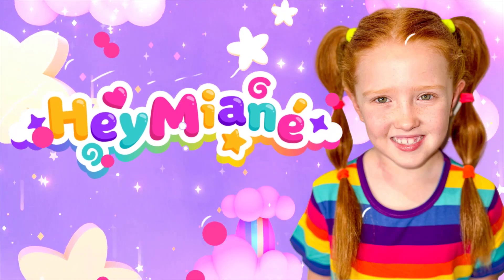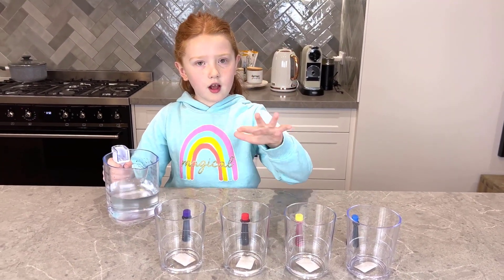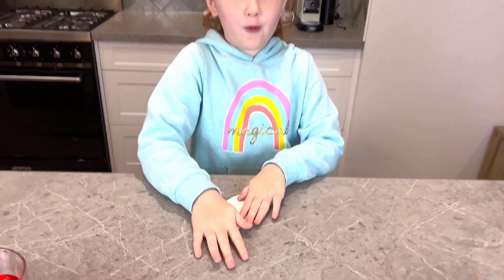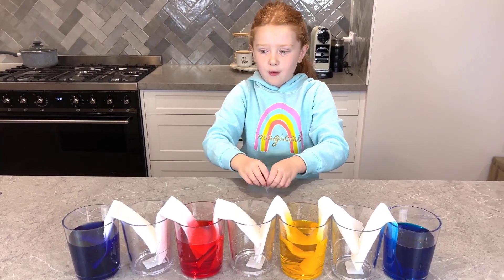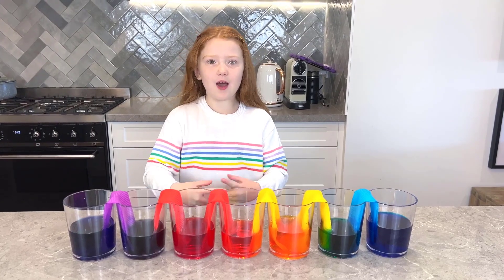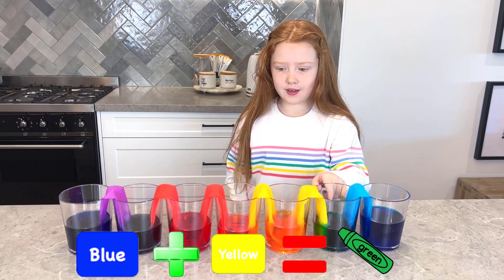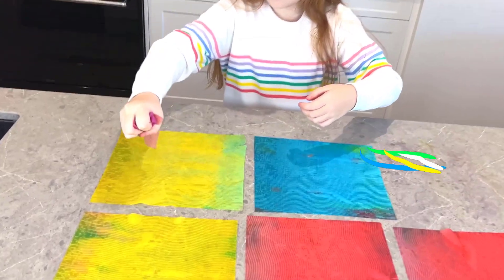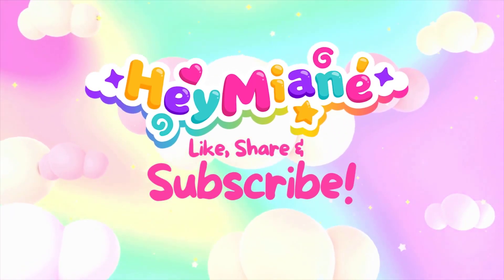Walking Water Easy Science Experiments!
Walking Water Science Experiments with Miané! The family will learn about how water travel up the paper towels through a process called capillary action. This is an example of How plants and trees are able to get water from the roots in the ground!!! Fun and Easy homemade Science Experiments to do at home.